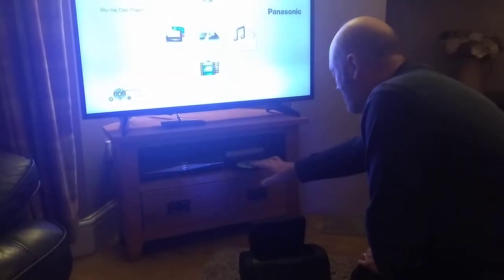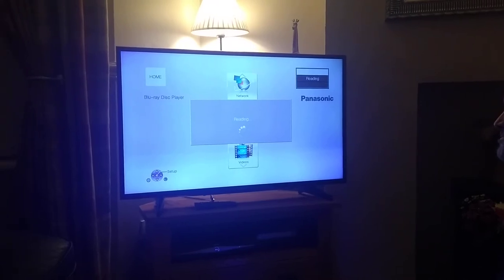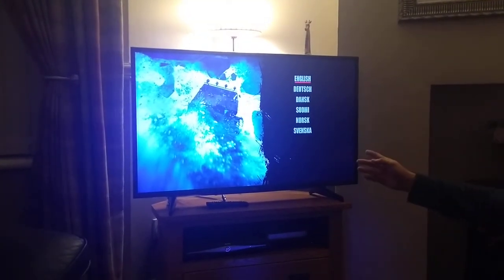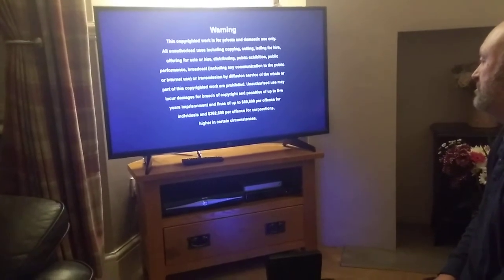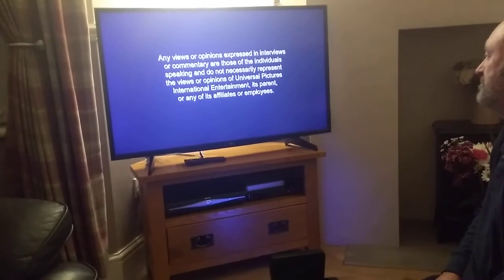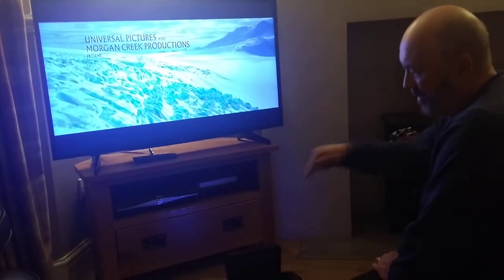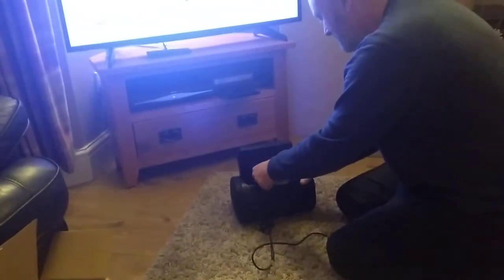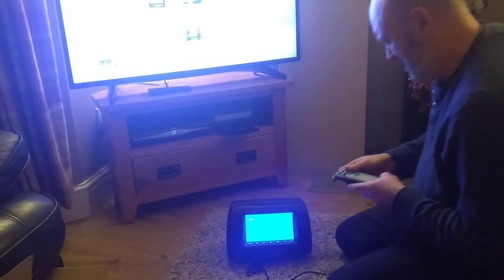DVD Player 8121229448161386